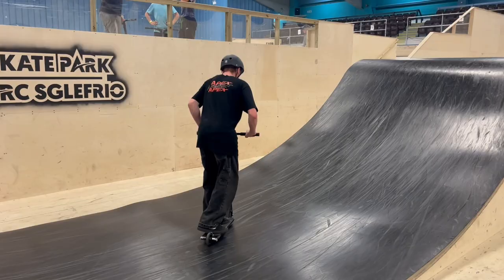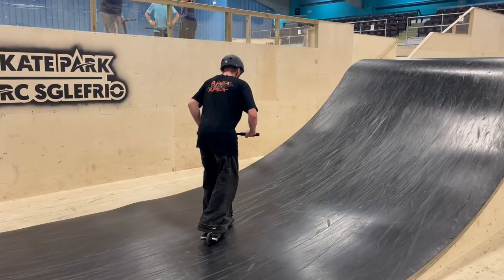MORGAN JONES | RESI SESH @ DEESIDE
Morgan Jones always providing the back to back bangers!
Putting the new 6" Wide deck to work on the Resi at Deeside!

Comment what Morgan should film next?!